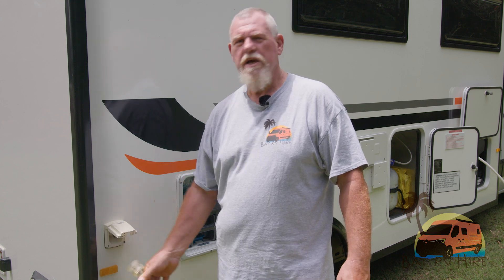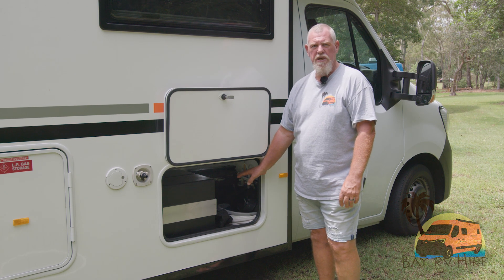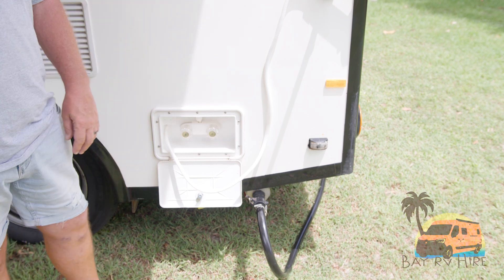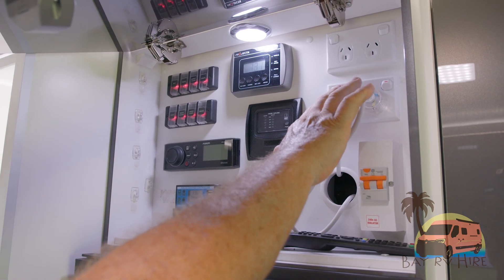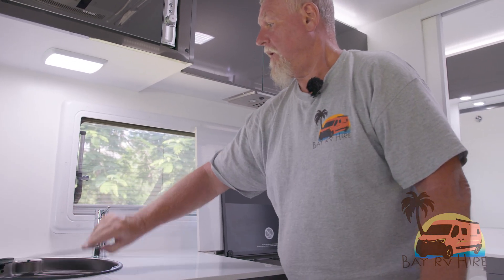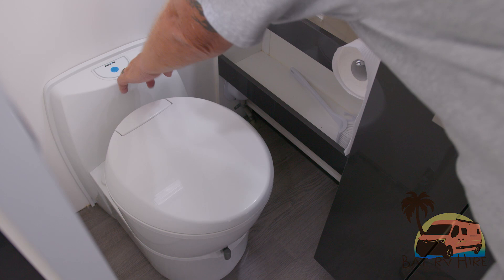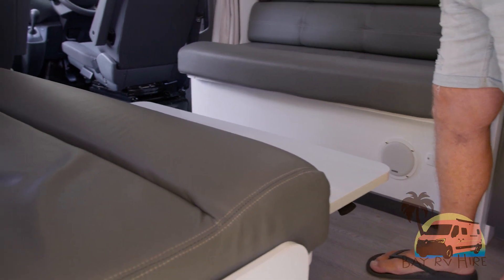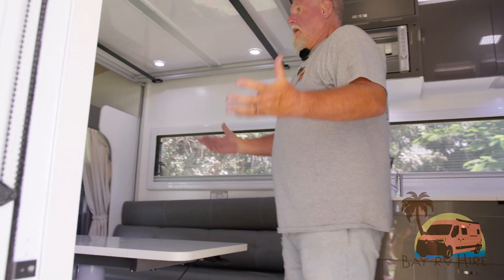Bay RV Hire - Hervey Bay, Fraser Coast, QLD - GET IT DONE - Windsor Daintree Tutorial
Bay RV Hire situated in Hervey Bay on the Fraser Coast in Queensland, Australia offers current model RV's for hire.
Having been in the accommodation and camper hire business for over 13 years Bay RV Hire have all the expertise and knowledge to ensure you have a great holiday.
Personal service is very important to Bay RV Hire and you will experience it from the booking to the hire return day.
Backed by Camplify, bookings, payments, insurance and roadside assistance is all on hand and you can feel secure with your booking going through one of the best camping hire platforms in Australia.
Jayco JRV Campervans called Bluey and Bingo are the newest fleet and feature internal shower & toilets, king bed, fridge, microwave, cooktop all built on a Renault Master Motor. They are easy to drive and have all kitchen equipment, table and chairs provided.
The Windsor Daintree is also built on a Renault Master and is extremely spacious internally with a huge fridge, full ensuite, electric bed, full stove and cooktop, microwave and also all the kitchen equipment, camping chairs and table.